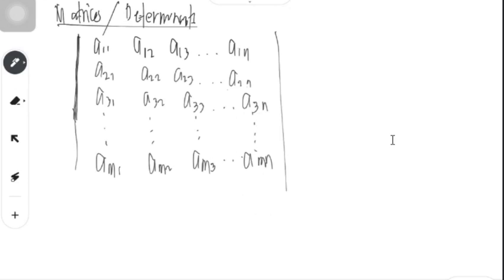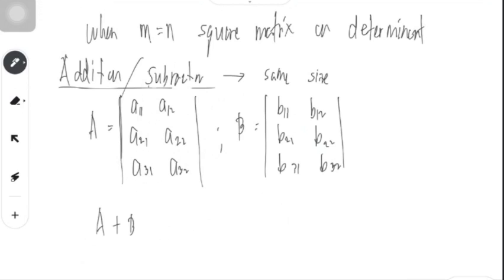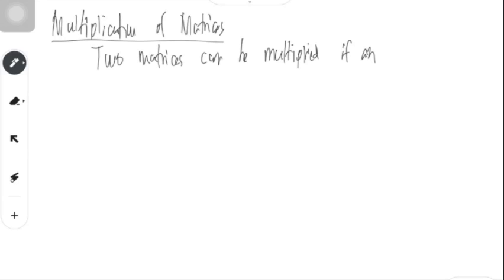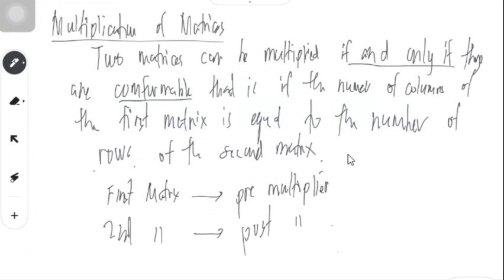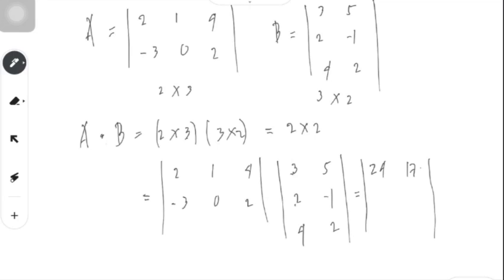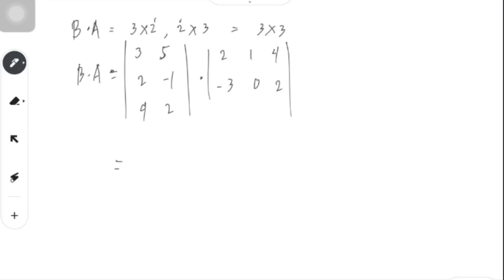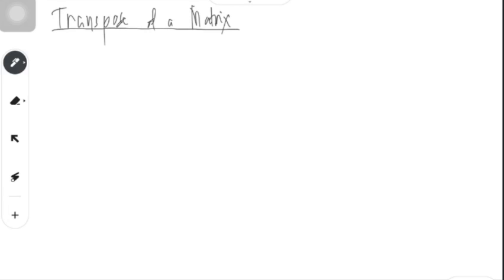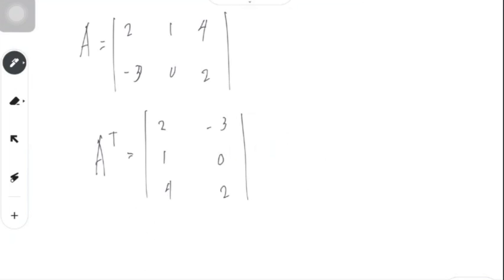Adv Math Lec 6 14